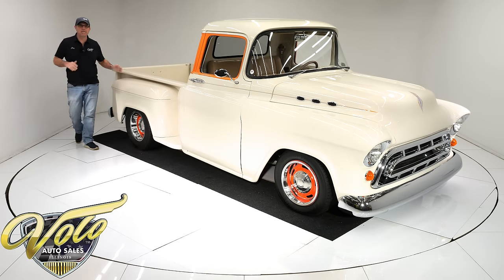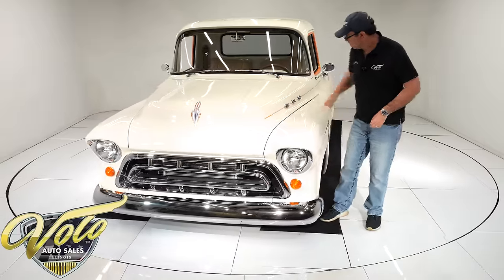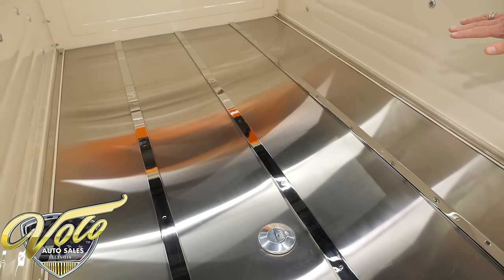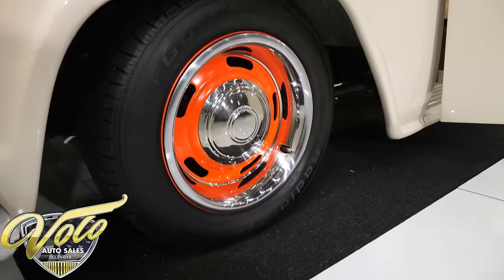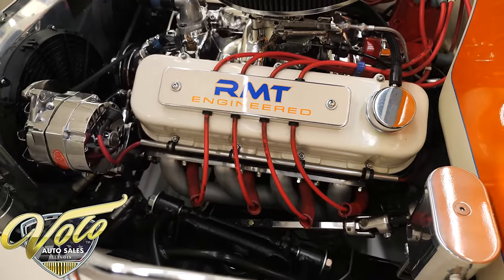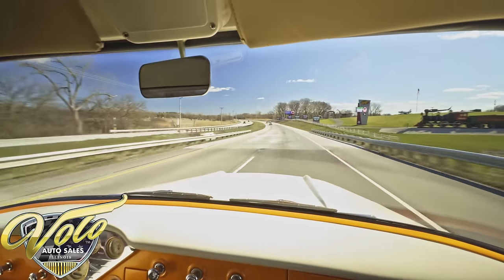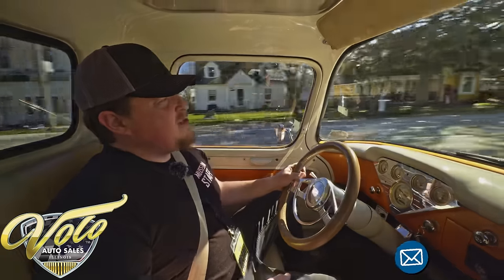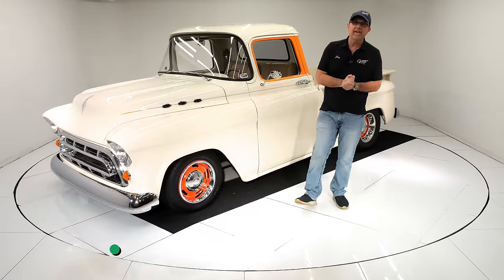1957 Chevrolet 3100 for sale at Volo Auto Museum (V21476)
Big block power and luxury comforts, you won't want to get out of it! What an absolute looker too! The quality of workmanship and attention to detail set this truck apart from the rest. It has received a painstaking and detailed body off frame restoration that absolutely speaks for itself. Take an extra minute to soak in all the details of this stepside pickup!

EXTERIOR: There are plenty of good things to say about this exterior! Let's start with the body modifications. It has a forward tilting hood with 3 ports on each side, a frenched antenna and emblems have been removed for a clean look. The rear tailgate is totally custom, it has been finished smooth with a custom bow tie LED third brake light. LED taillights and a recessed license plate have been incorporated into the custom roll pan. The doors and remainder of body panels have all been aligned very nicely and the gaps are tight all the way around. Doors open and shut like a new car. The paint is top quality and has been polished to a very smooth reflective finish. The addition of the orange metallic accent color against the cream primary color reminds me of a creamsicle. The painter took a chance with the blue and orange pinstripes, and it works great! It gives just that little pop of color that you didn't know you needed until it was there. Absolutely stunning! It has custom dual chrome side view mirrors and door handles with fingernail guards. All new smoked glass, the vent windows were removed for 1 piece windows. The weatherstrips and seals have been replaced. Upfront is a big sparkling chrome grill. The bumpers are smoothed, no exposed bolts. It has 15 inch rally wheels rims that have been painted the orange accent color with chrome rings and center caps. The tires are staggered with taller fatter meats in the rear that gives this truck the perfect stance. What an absolutely beautiful stepside pickup!

INTERIOR: This interior is a true expression of comfort and style! Let's start up top with the custom stainless steel headliner with chrome bands that matches the bed. It has matching tan sun visors that have been reupholstered with orange stitching. The rearview mirror is compact and looks like new. The ceiling, pillars, dash, door panels, and custom center console have all been painted with the same colors as the body and have been polished to a smooth reflective finish. Everything on the interior is in remarkable showroom condition. I'm really liking the matching cream colored aftermarket gauges with gold rings by Classic Instruments. They just have a look to them that accents the interior really nicely and could be mistaken as factory stock if you weren't paying attention. A modern pioneer stereo has been added as well as vintage A/C and a B&M converter lockup control. It has a custom steering column that tilts and has been painted body color. That is attached to a leather wrapped billet aluminum steering wheel. It has custom upholstered bucket seats that are low profile and have good support. They also have orange stitching to match the rest of the interior and adjustable power seats that move on the push of a button. Modern 3-point seat belts have been installed. A custom fabricated center console is a nice addition with small storage compartment built into the armrest that slopes down to cupholders and the power window controls. The lower portion of the center console houses a matching Classic Instruments tachometer as well as a Lokar shifter. The entire center console has been custom painted by hand and matches the rest of the truck. The carpeting has been replaced and is in great condition. The quality of workmanship on the interior is just going to blow your mind!

ENGINE COMPARTMENT: This custom truck has got the go to match the show! The behemoth of a performance built 454 Chevrolet engine has been massaged out internally to 468 cubic inches. It sports custom painted valve covers and a custom air cleaner with color and pinstripes that match the exterior. The remainder of the engine has been tastefully dressed with a chrome water pump, chrome alternator, chrome A/C compressor, Chrome steering shaft, chrome hydro boost brake booster, chrome intake manifold and chrome Holley carburetor with electronic choke. An aftermarket fuel pressure gauge, MSD electronic ignition, quick ratio steering box and headers have been added. A large aftermarket polished aluminum radiator with dual electric fans keeps the power plant cool.

CHAPTERS
0:00 Intro
0:29 Body & Exterior
3:34 Trunk
4:32 Interior
6:32 Engine
8:36 Test Drive
12:10 Undercarriage
13:53 Outro